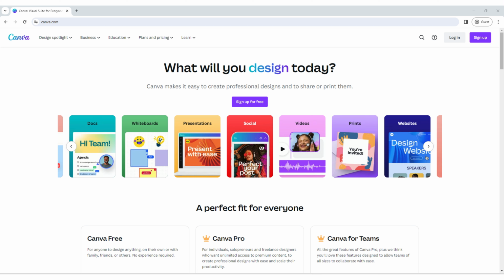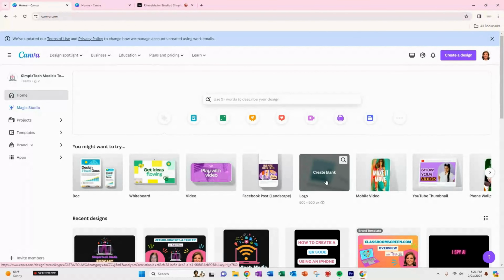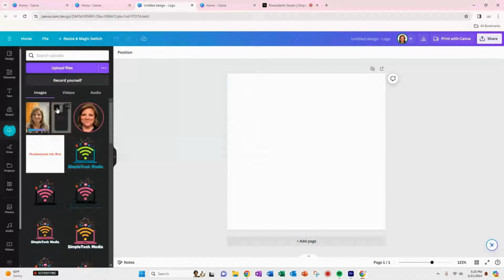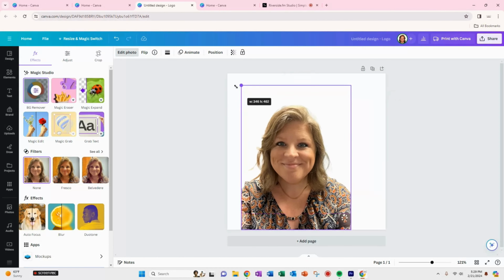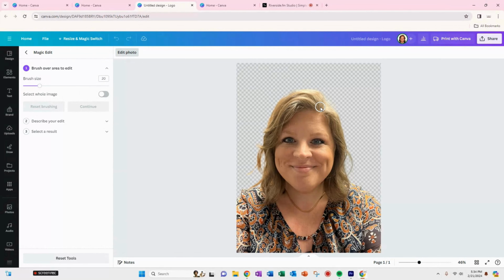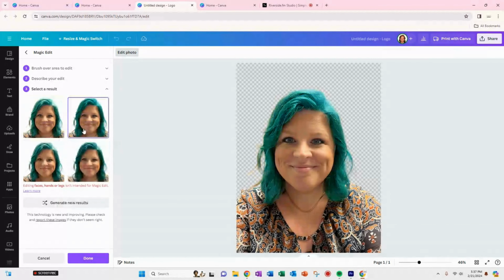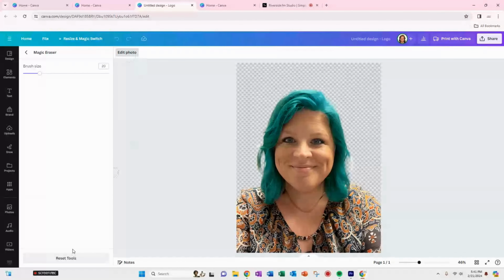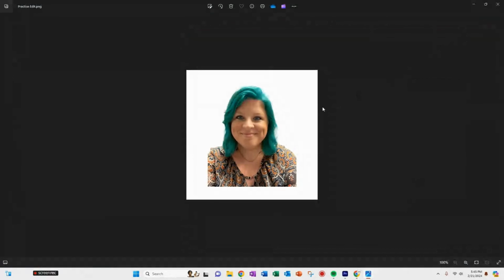Using AI in Canva to Edit a Photo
Join Tina of @SimpleTech_Media as she shows how to use AI features in Canva to edit a photo.

@SimpleTech_Media was created by two teachers who have a goal of helping others with technology.

We have a podcast! SimpleTech Media Podcasts drop each Thursday.

Chapters:
0:00 Intro to Canva
1:35 Paid vs. Free Version
2:07 Canva Customization
5:00 Uploading a Photo to Edit
6:45 Removing Photo Background
10:43 Using Magic Edit
15:10 Using Magic Eraser